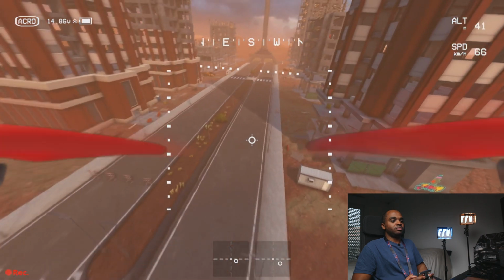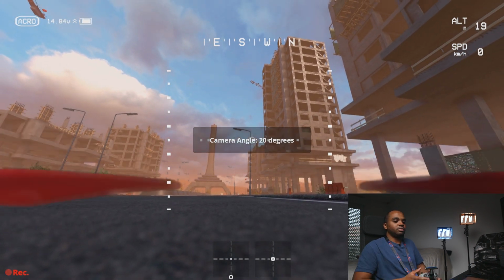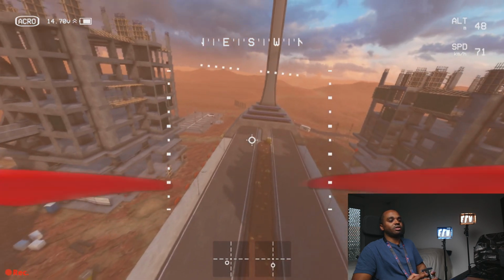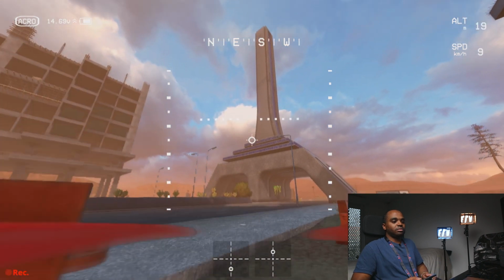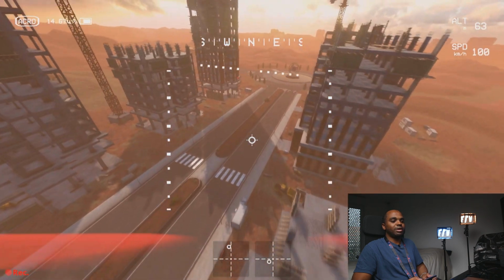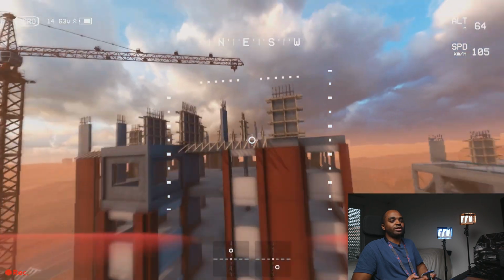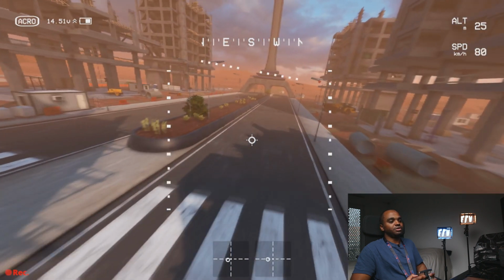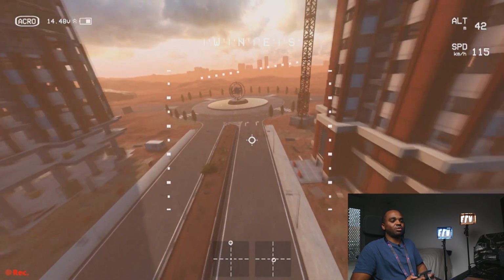FPV CAMERA ANGLES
00:00 Intro
00:19 0 degree fpv camera angle
01:42 10 degree fpv camera angle
02:44 20 degree fpv camera angle
04:12 30 degree fpv camera angle
05:32 40 degree fpv camera angle
06:33 45 degree fpv camera angle
07:01 Outro

I ll go from 0 degree to 45 degrees at the end of the video we will try to define their impact on the flight experience.